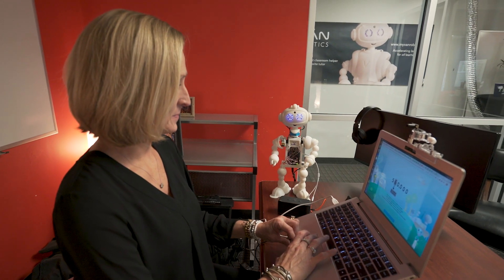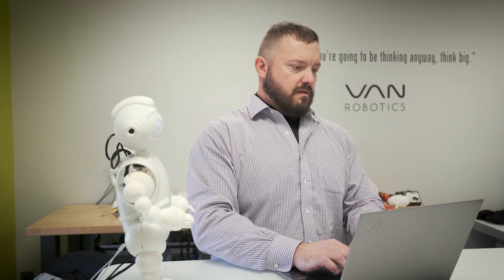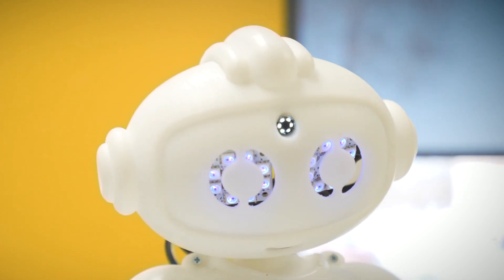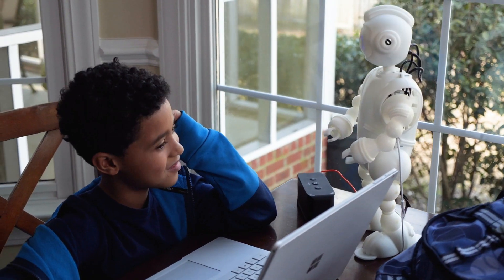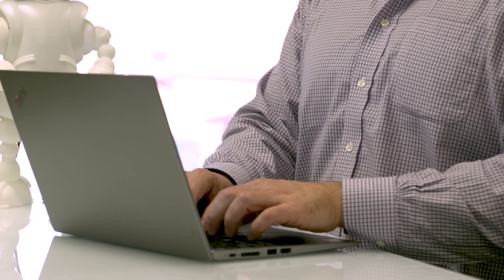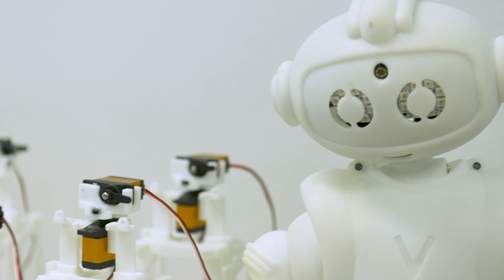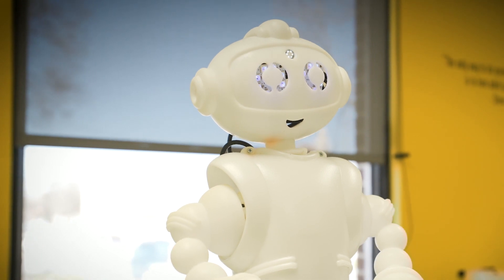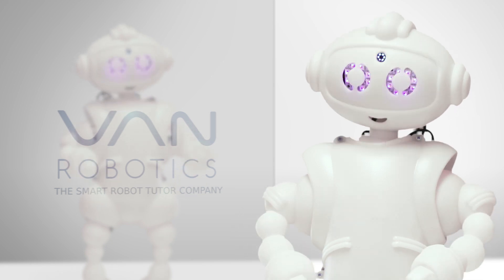SCRA Van Robotics + ABii in Review